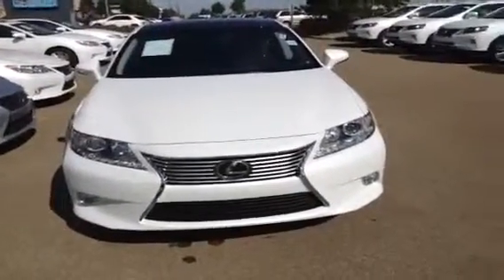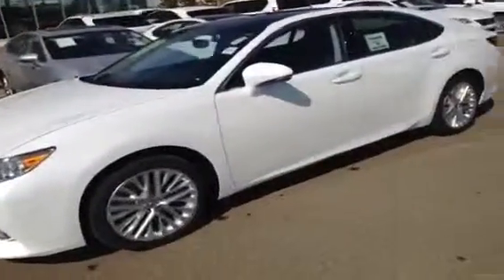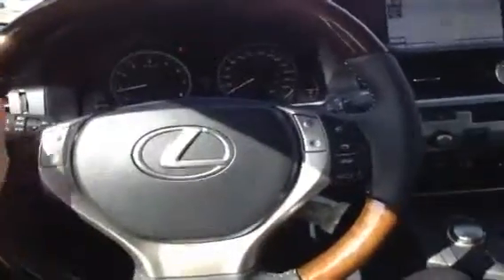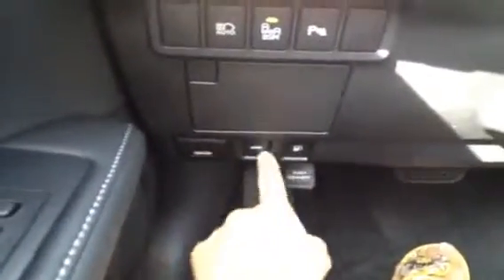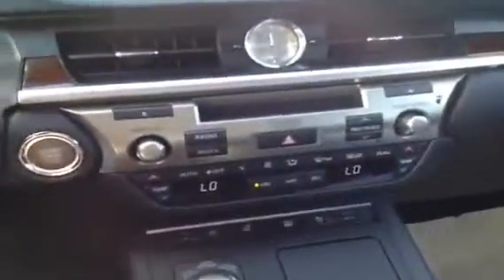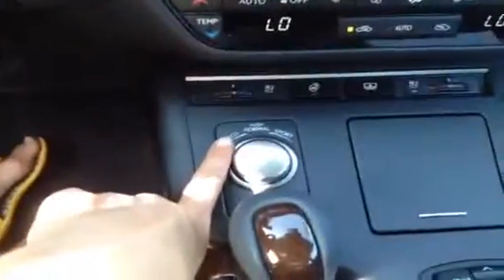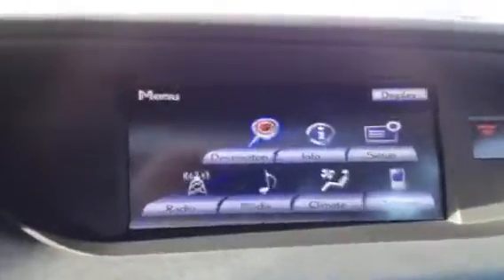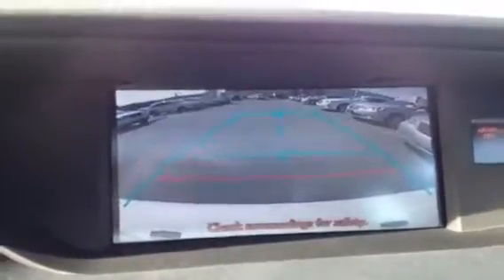New 2013 White Lexus ES 350 Technology Package Edmonton, Alberta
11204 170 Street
Edmonton, Alberta
T5S 2X1

This is a 2013 Lexus ES 350 4dr Sdn with 6-Speed A/T transmission White[0077,Starfire Pearl] color and Black interior color.  This video is recorded and uploaded by cDemo Mobile Inspector.                             Detailed vehicle info with more photo(s) is available